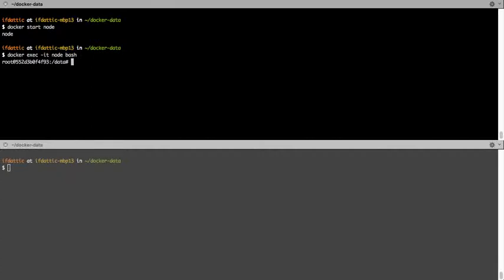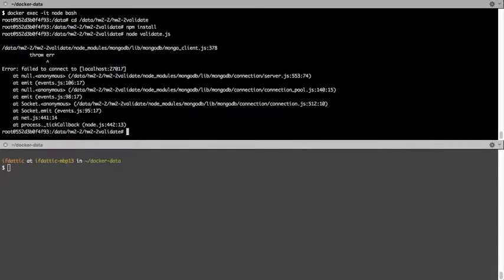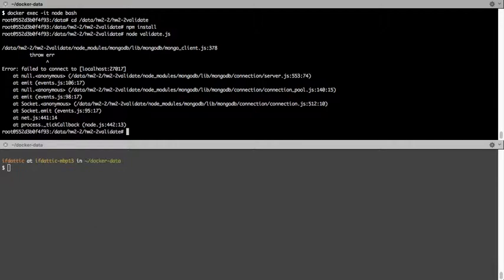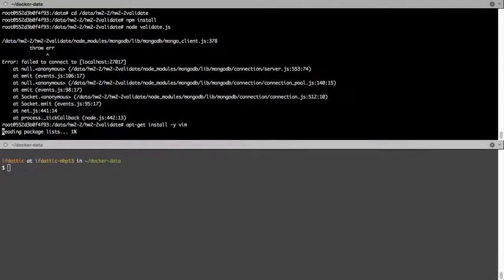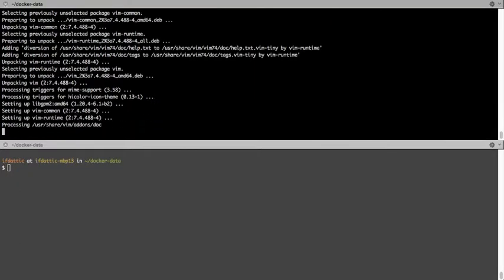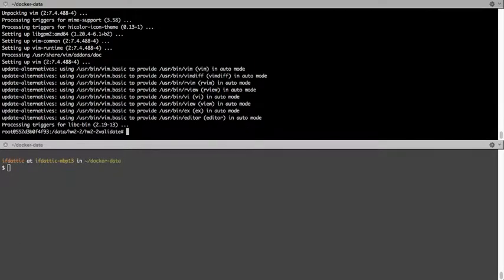MongoDB University Course Manual Validation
Learn how to do manual validation from Docker container for MongoDB University course